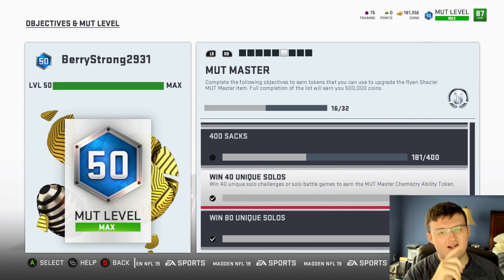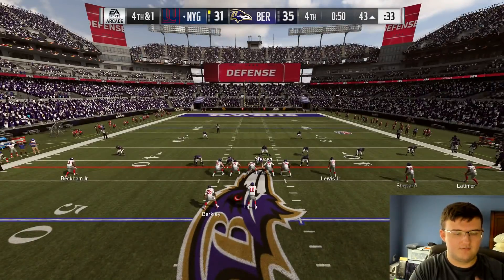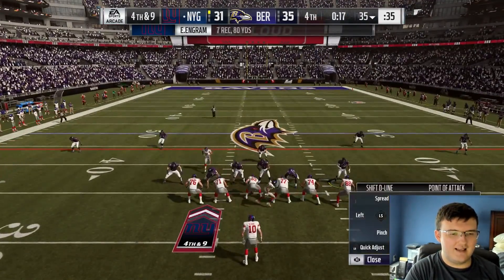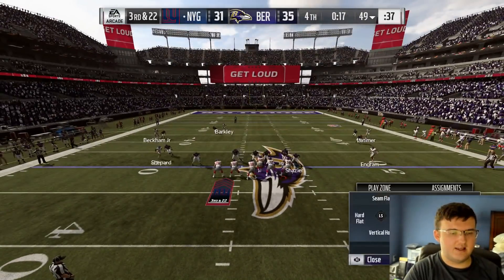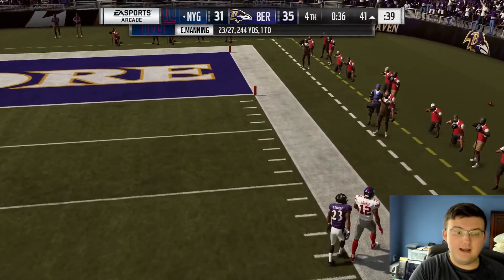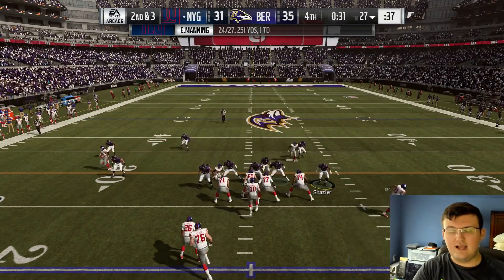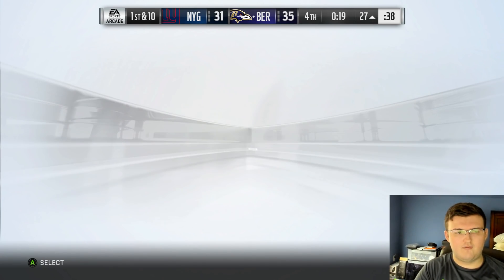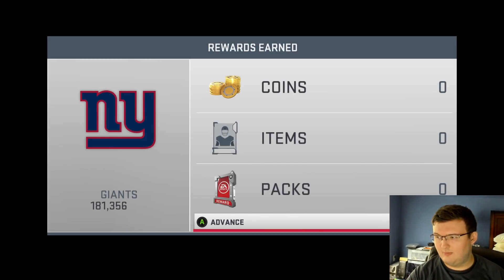HOW TO GET EASY SACKS IN MUT 19! FASTEST WAY TO GET SACKS WITH RYAN SHAZIER!|MADDEN 19 ULTIMATE TEAM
Current G.O.A.T List:

➤ natedoggwilbur
➤ Ryan The Snatcher
➤ Cain Mack
➤ Royce Martin
➤ Adam
➤ PJ SASKODFFDDF
➤ Alfred
➤ HUNTLEY